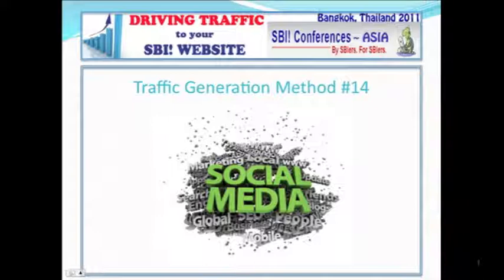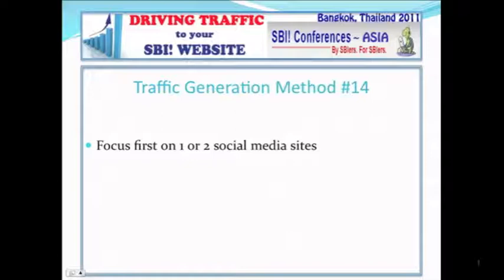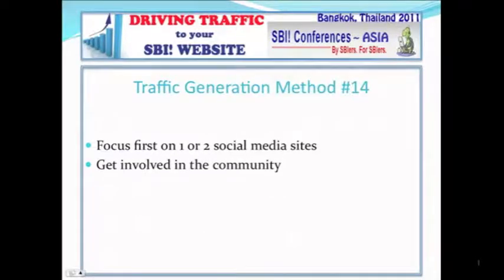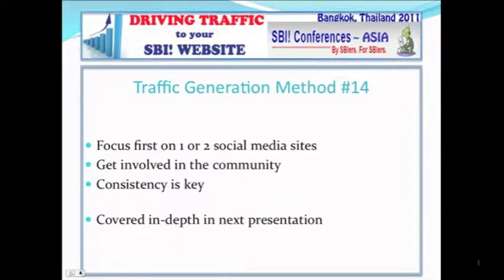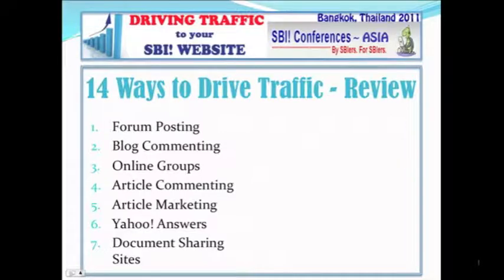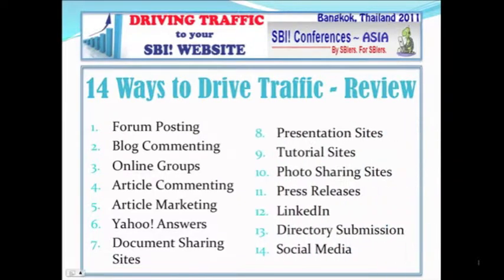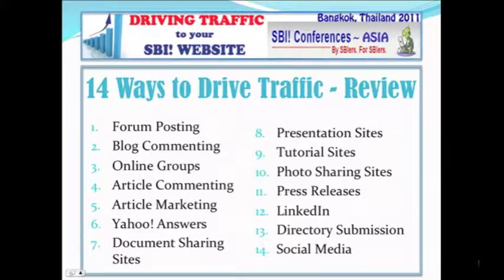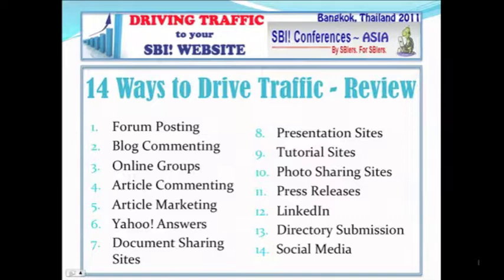Best Free Ways to Drive Traffic to Your Site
Best Free Ways to Drive Traffic to Your Site.  Click the link for Free Internet Marketing Training.

1:39 Review of 14 Traffic Generation Methods